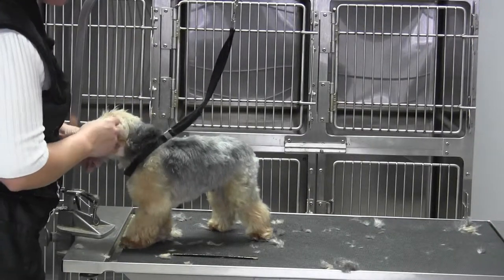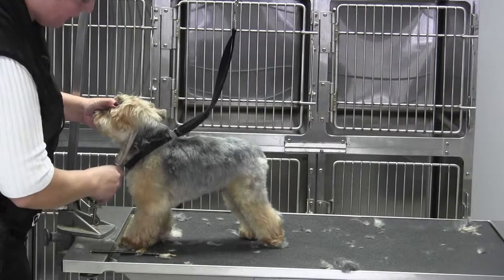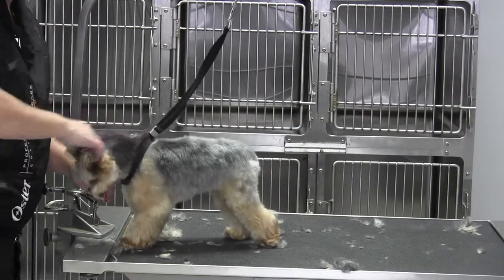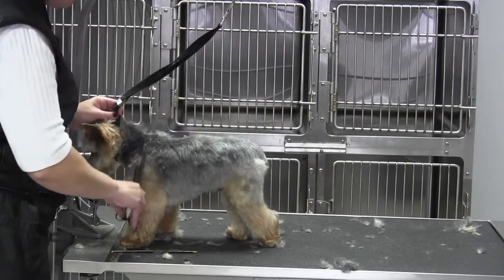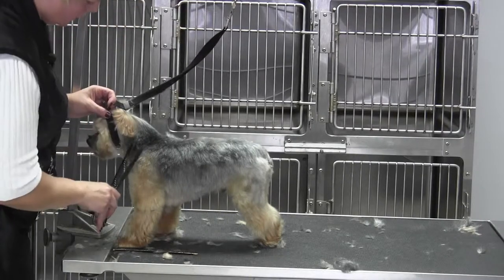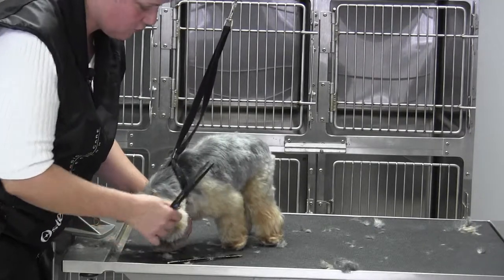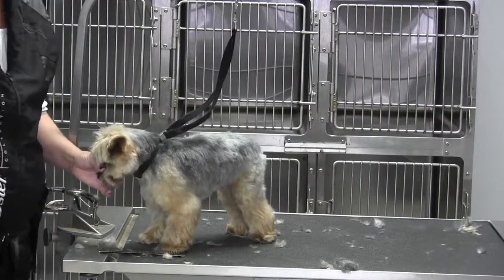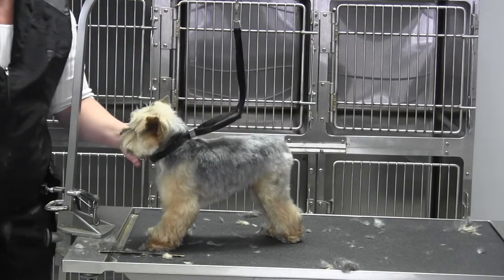Yorkie Short Pet Trim- Body- Neck